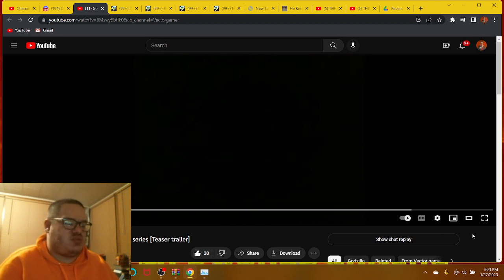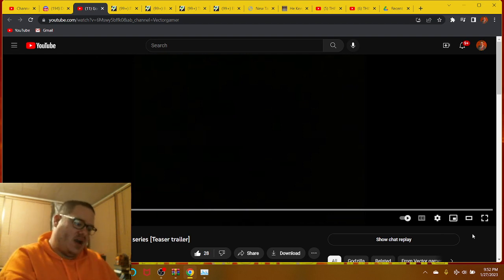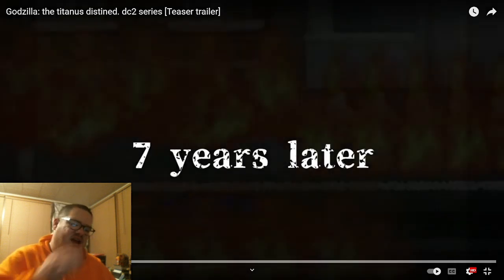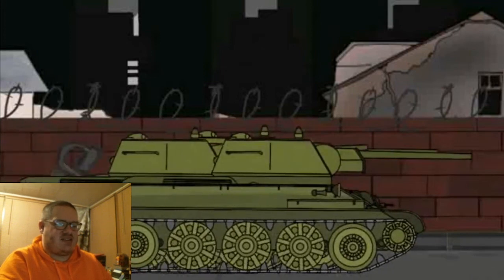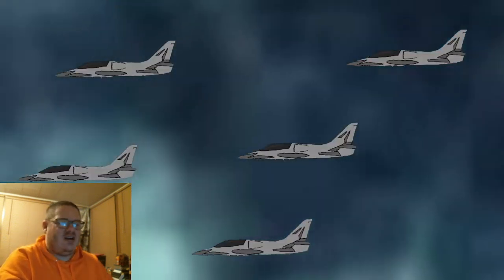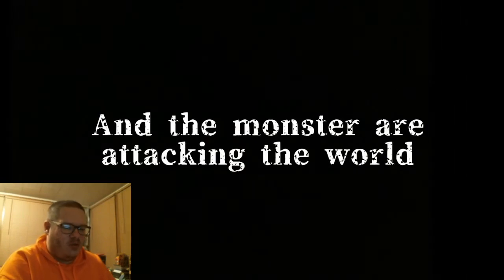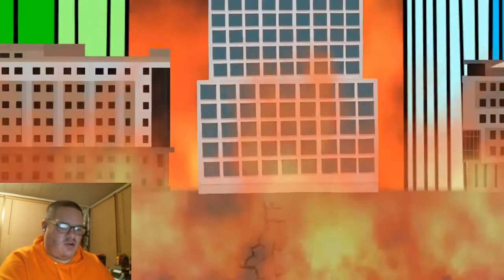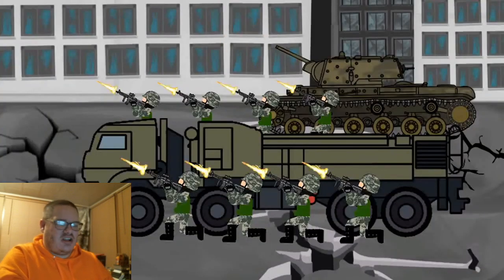Godzilla: The Titanus Destined | Teaser Trailer (REACTION) [REDO]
Alright guys! Now as you all enjoyed my reaction to the teaser trailer for the new series made with DC2 engine, I have sad news! First of all, I ACCIDENTALLY DELETED MY REACTION VIDEO! Well shit! I guess it's about damn time I restart from scratch which is a bull. This is a fresh new start for my reaction to the teaser trailer by Vector Gamer and promise me that I would NEVER EVER delete that reaction video on purpose. That would've been my worst mistake ever, but whatever! Enjoy anyways.